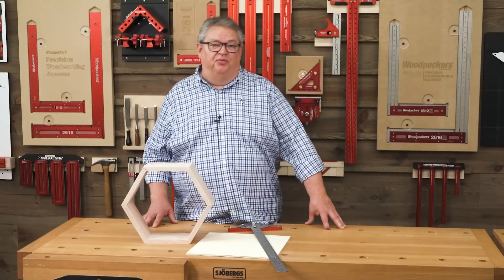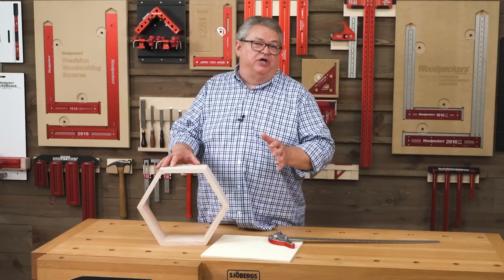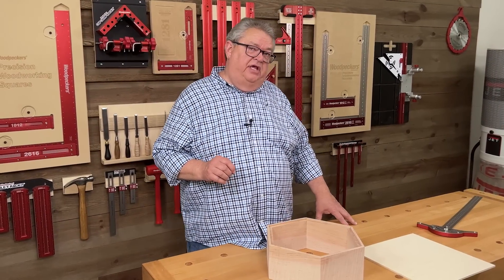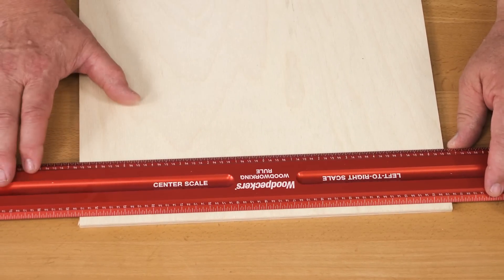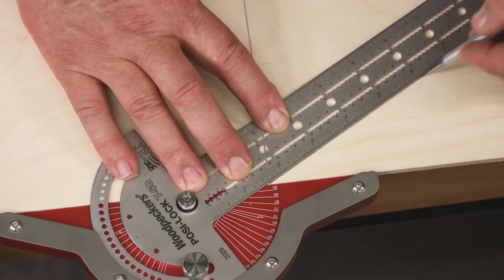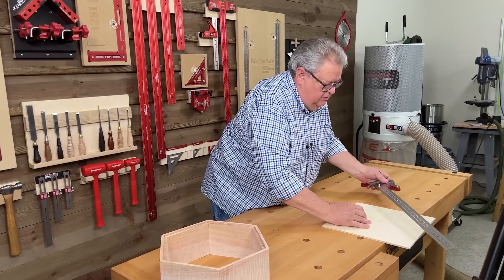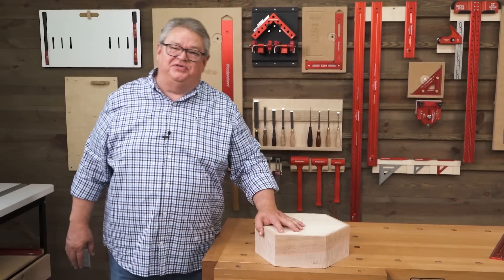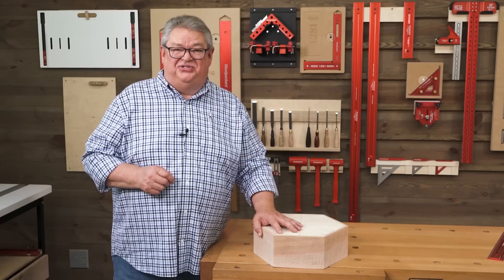Tackle Hexagon Geometry With Posi-Lock T-Square | Deep Dive | Woodpeckers Tools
Hexagons are tricky shapes. In this 7-minute video Jeff Farris shows you how to lay out a perfect hexagon using the Posi-Lock T-Square. The ball detents every 5 degrees make a simple job out of the complex geometry.

About Posi-Lock T-Square:

Accurate angle layout on larger panel projects challenges even the most skilled woodworkers. You can try extending lines started with a small protractor, but even tiny errors keep growing the further your line extends. Woodpeckers latest OneTIME Tool, the Posi-Lock T-Square, delivers unparalleled accuracy in your panel layout work. Just snap the head in to the angle you want and strike your line.  The head adjusts from 0° to 70° and locks solidly every 5 degrees (plus 22-1/2° and 67-1/2°), giving you a precise angle reference 12-, 24-, or 32-inches long. No other adjustable T-square gives you the range of angles and the positive indexing you get with the Posi-Lock.